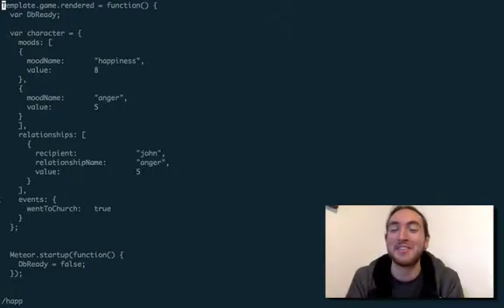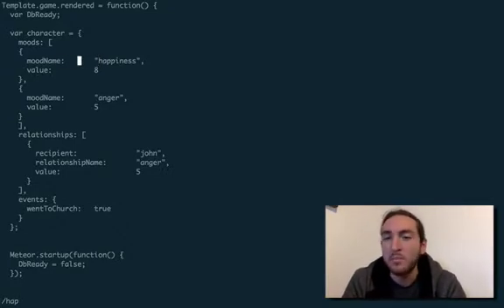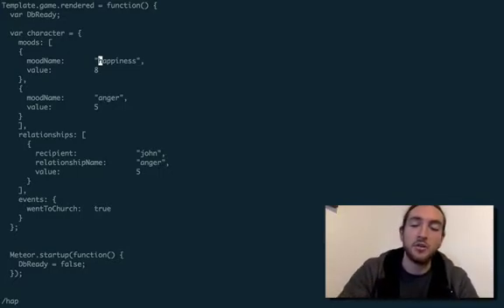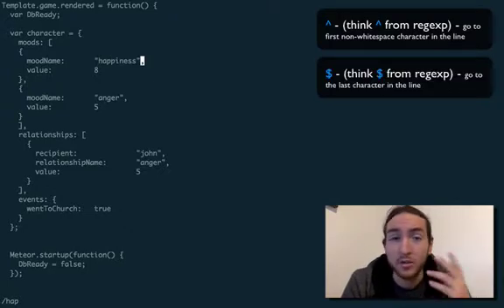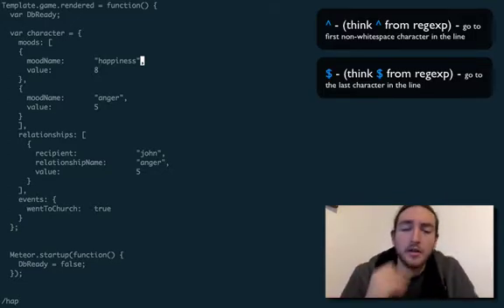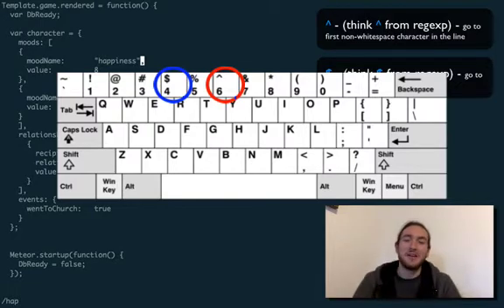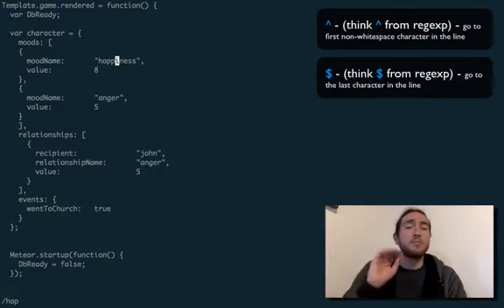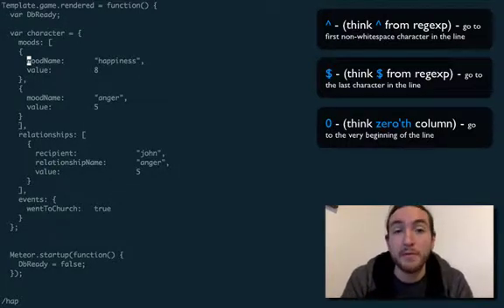Badass Vim Tutorials - Beginning and end of line with ^, $, and 0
more info and videos at badassvim.com

^ - go to first non-blank character in the line - (think: ^ means beginning of line in regexp)
$ - go to last character in the line - (think: $ means end of line in regexp)
0 - go to first character in the line, includes blank spaces (think: 0th column in the line)